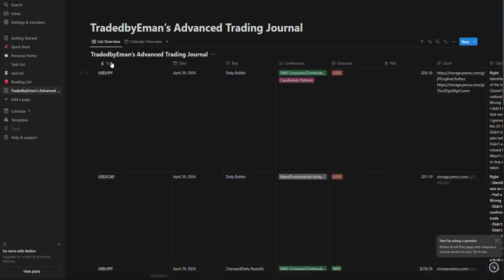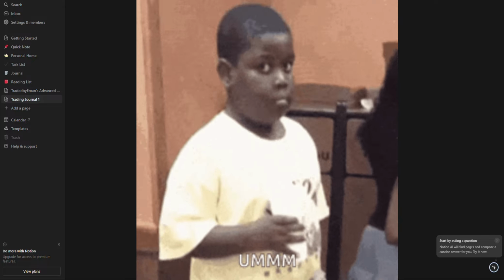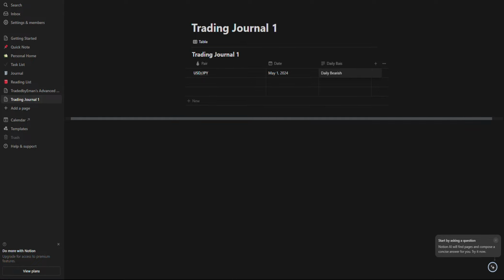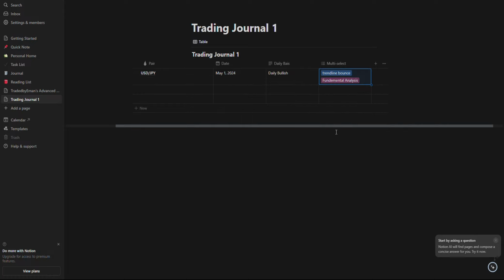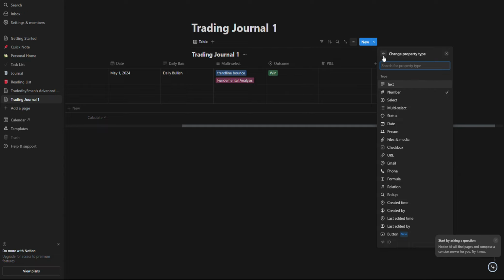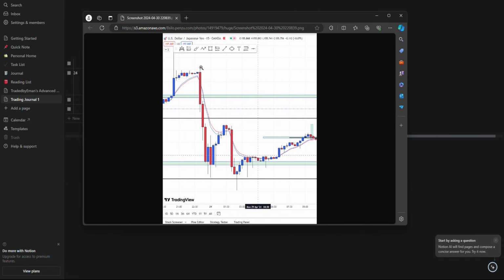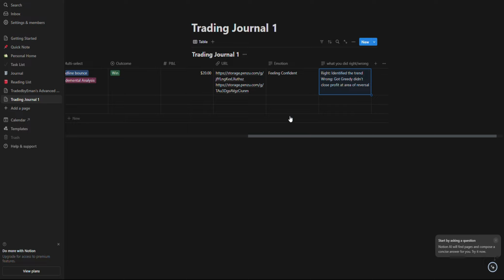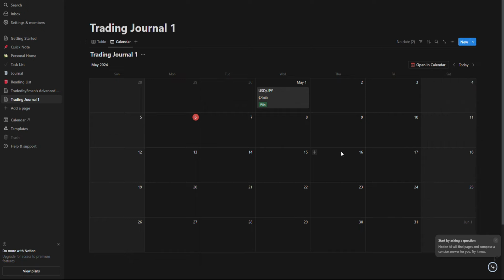How To Journal Like A Profitable Trader: USING NOTION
Young Day Trader explains the best way to journal and the best platform to journal on. He also walks through how you can set it up for yourself.